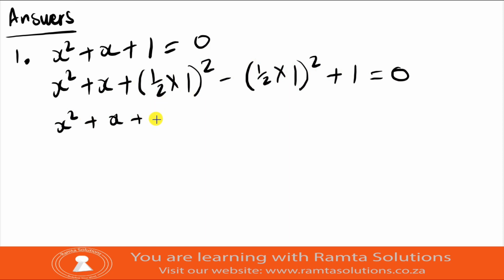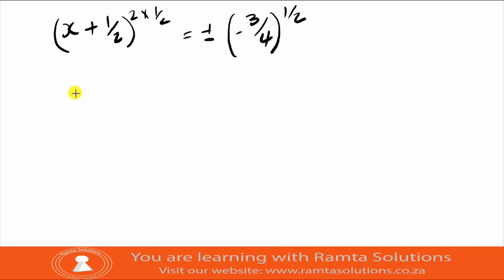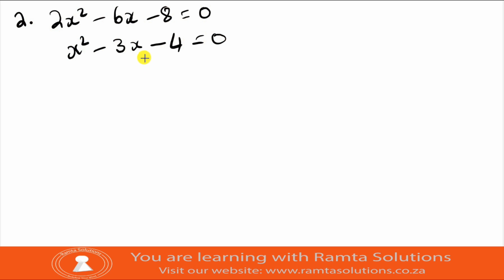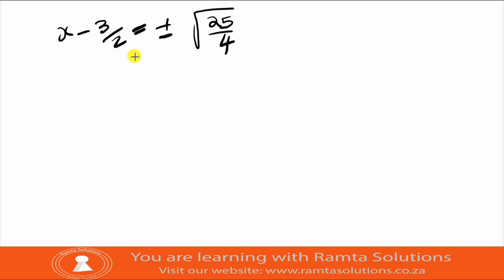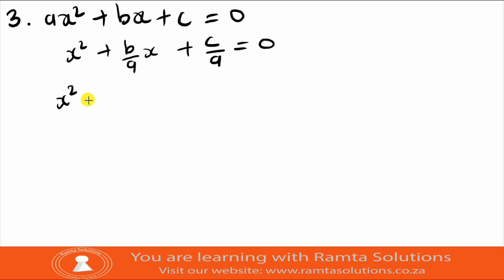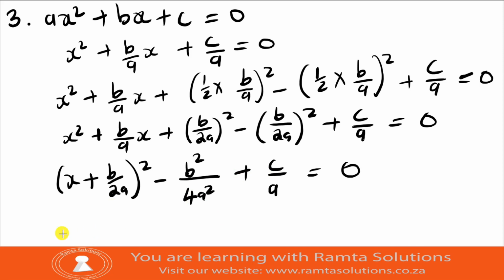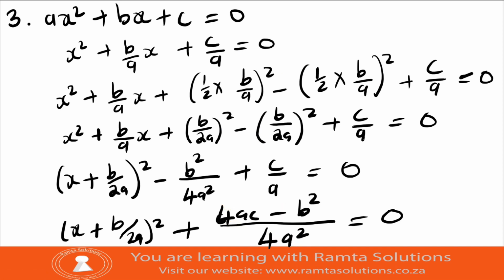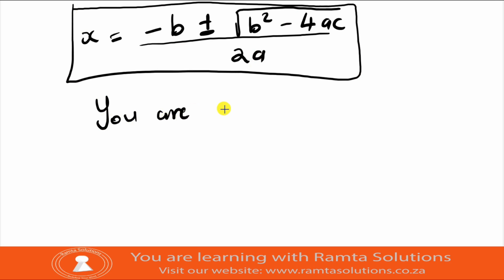Grade 11 Equations and Inequalities | Solving equations by completing a square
This video looks at how to solve quadratics by completing a square.